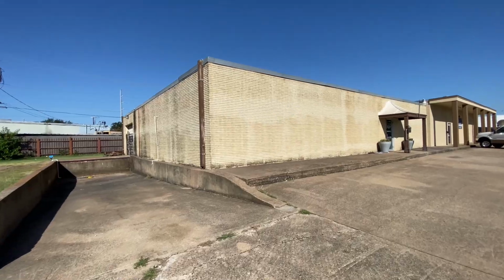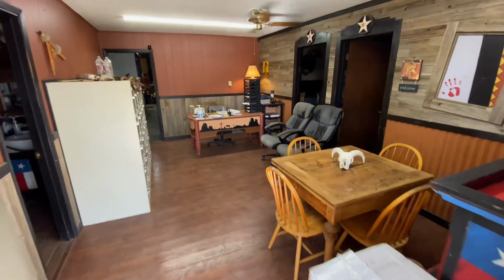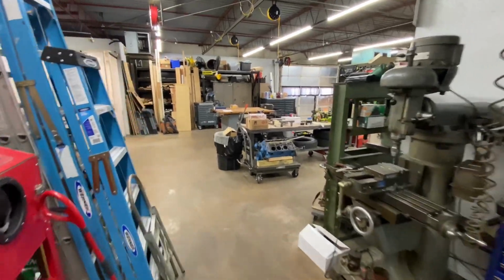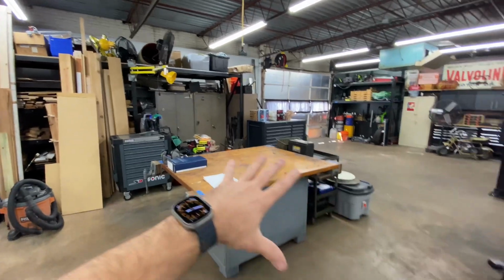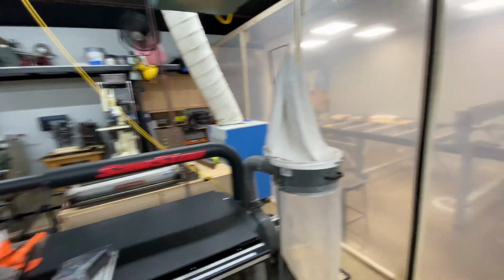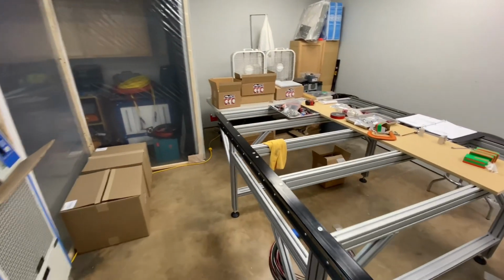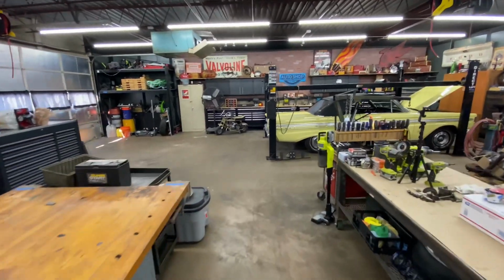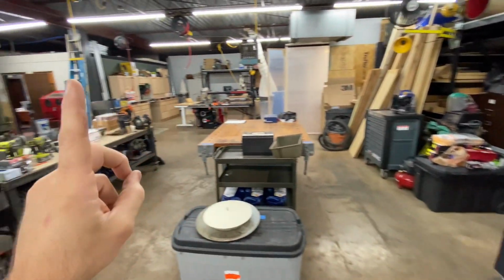GCA Shop Class - We need your HELP!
If you have a few dollars to spare we’d greatly appreciate the support!! Thank you

Amazon Wishlist: